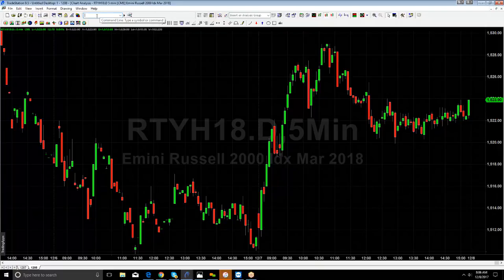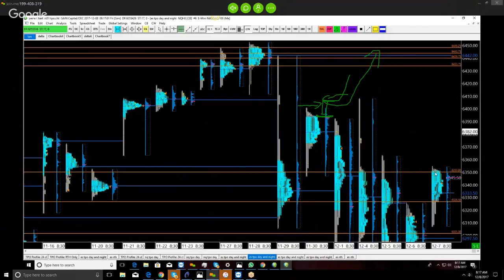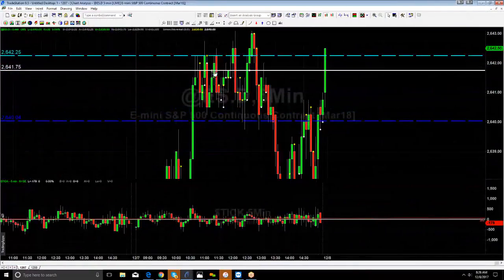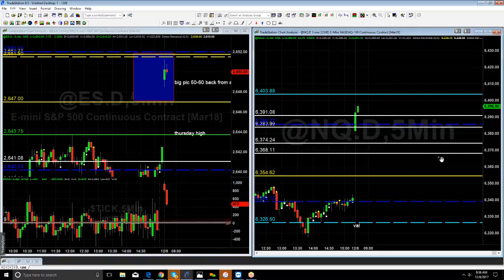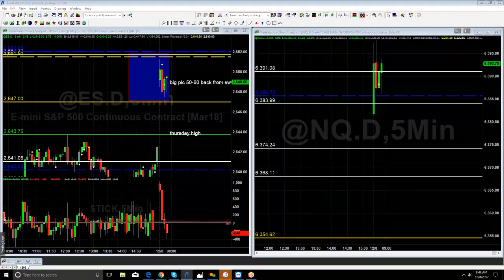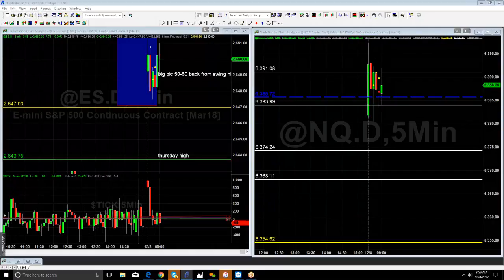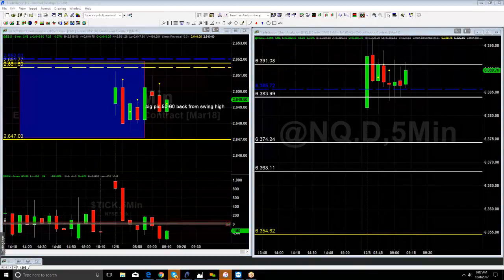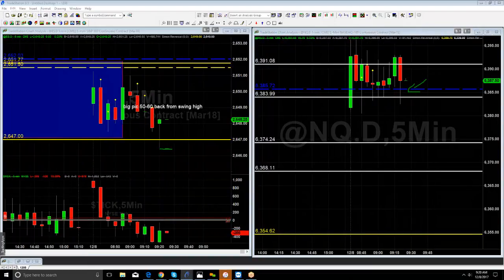Live Market Preview for ES & NQ